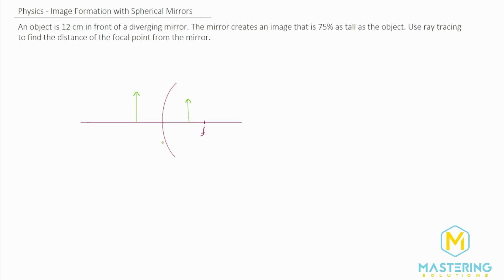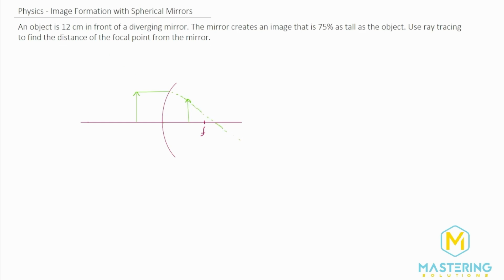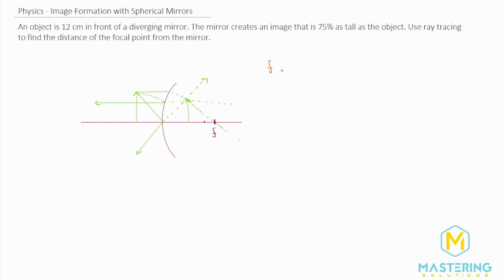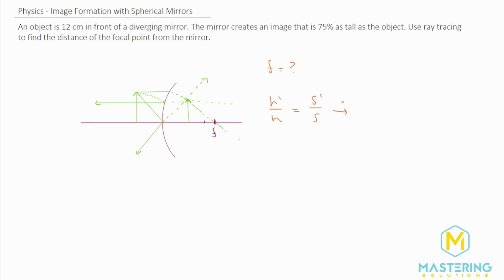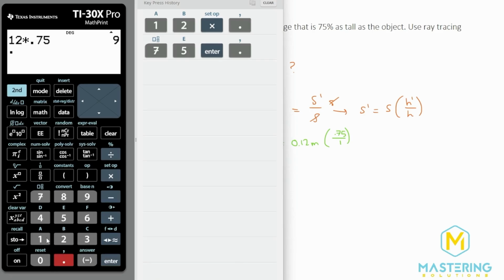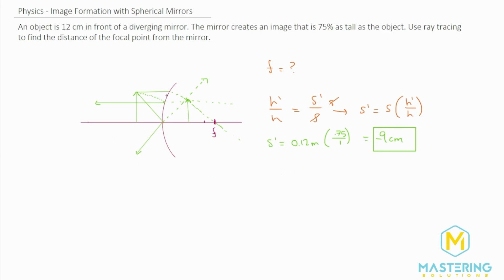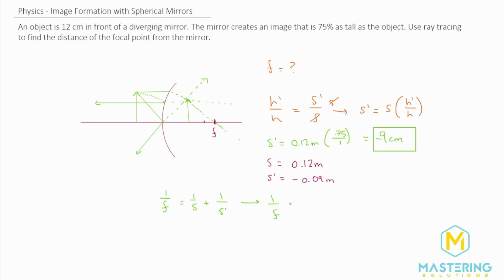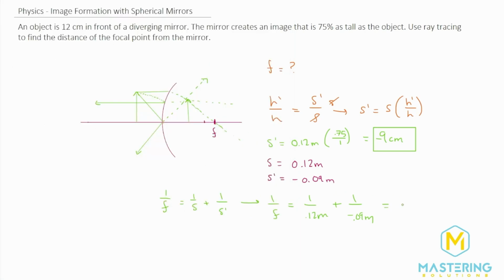18.43 Mastering Physics Solution-"An object is 12 cm in front of a diverging mirror. The mirror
Mastering Physics Video Solution for problem #18.43 "An object is 12 cm in front of a diverging mirror. The mirror creates an image that is 75% as tall as the object. Use ray tracing to find the distance of the focal point from the mirror."